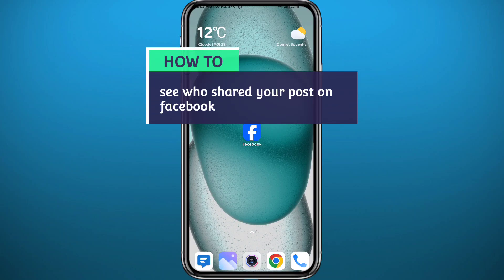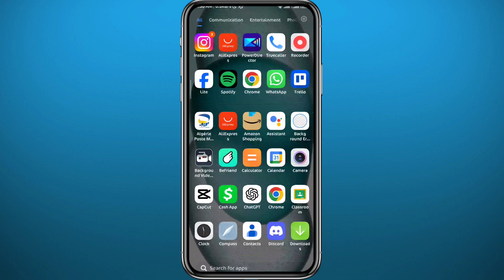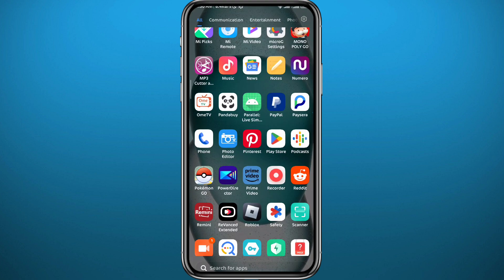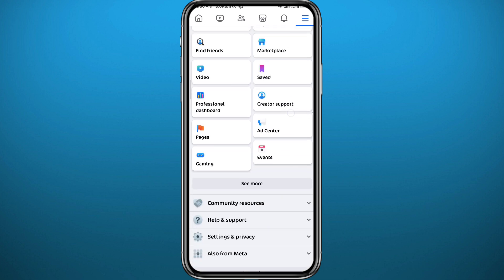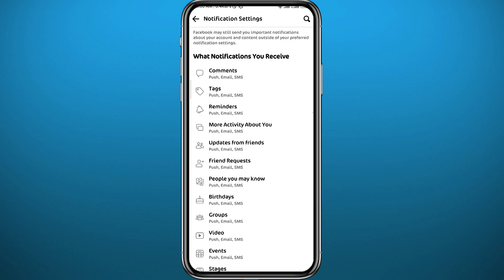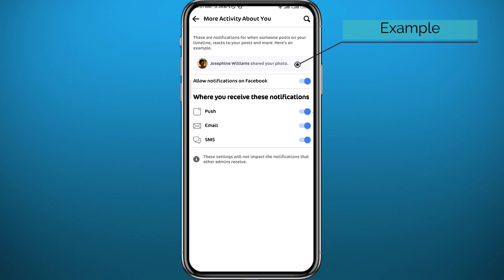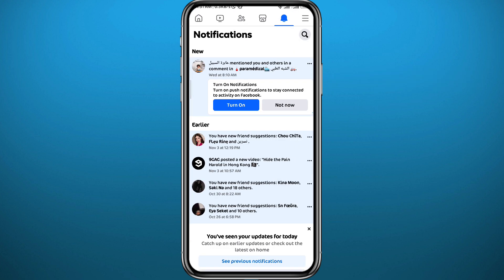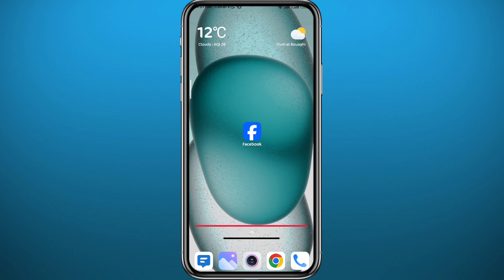How to See Who Shared Your Post on Facebook (2024)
Do you want to know how to see who shared your post on facebook? Then this is the video for you! I will show you how to know who shared my post on facebook.

This is a step-by-step tutorial on how to know who shared your post on facebook in 2024. You can learn how do i know who shared my post on facebook, so don't worry.